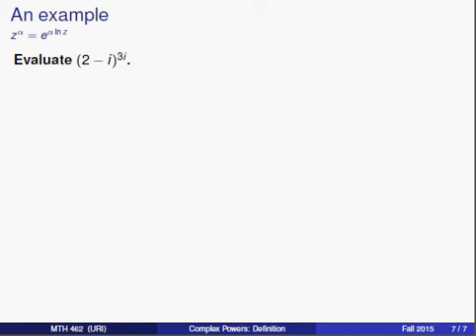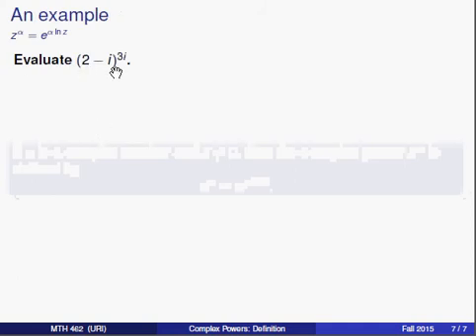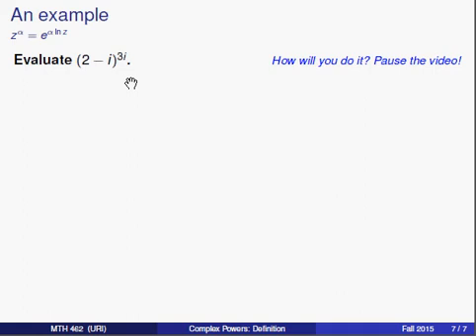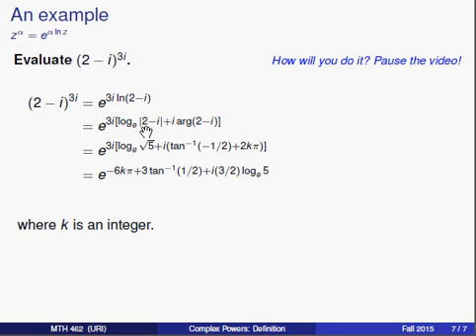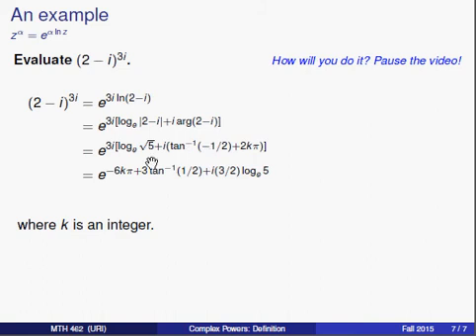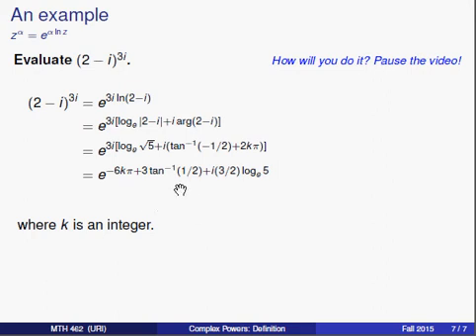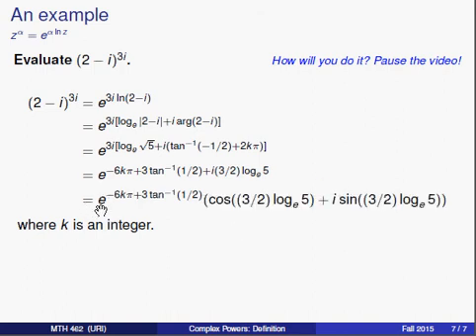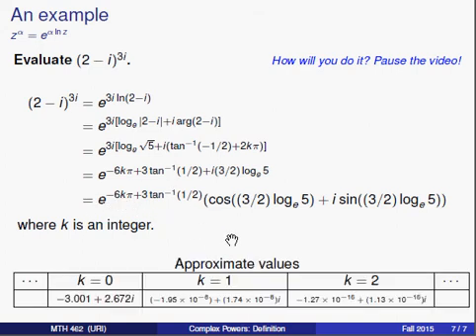Complex Powers: An Example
A second example of raising a complex number to a complex power.